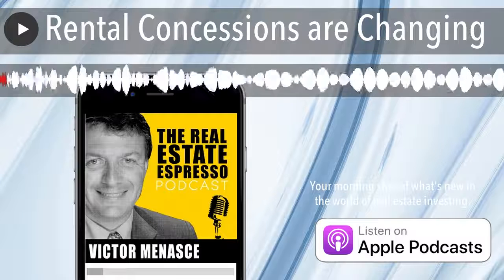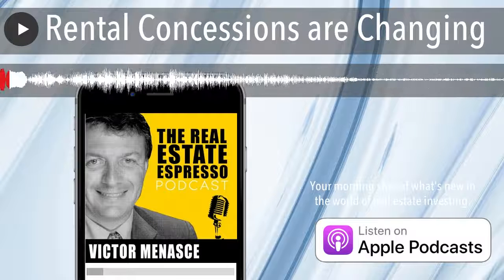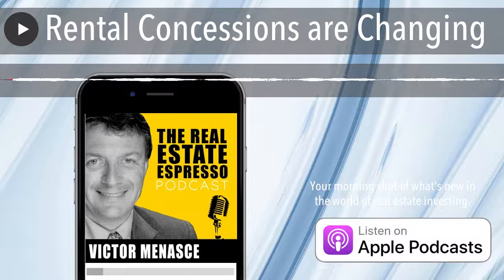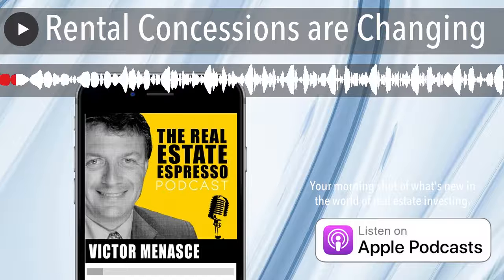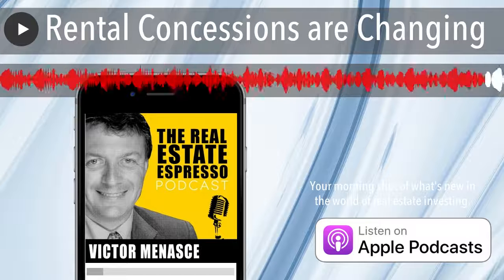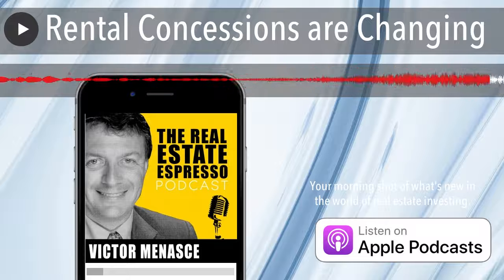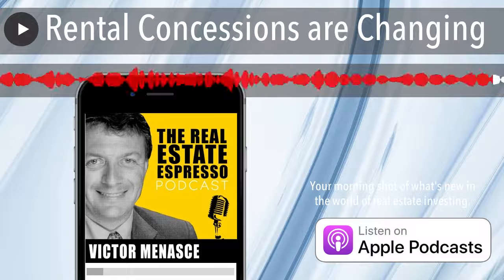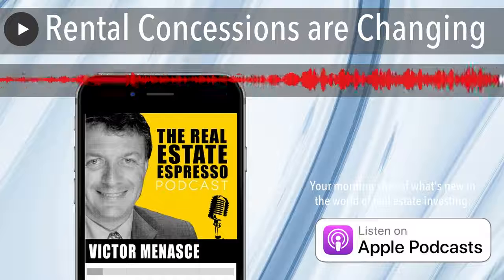Rental Concessions are Changing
On today's show we're looking at the changes that have taken place in the past few months in rent growth, rental concessions, and interest rates. It's a bell-weather of changing market conditions.